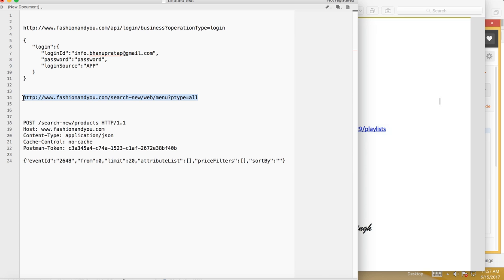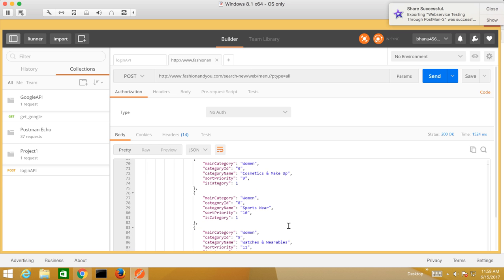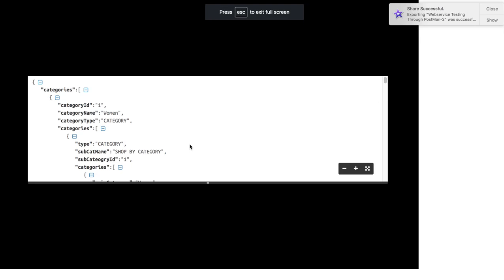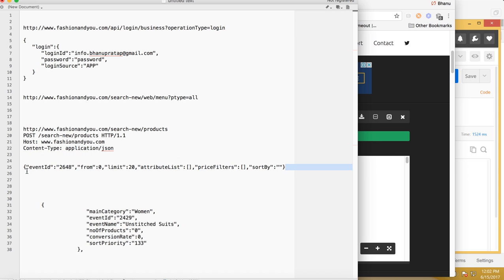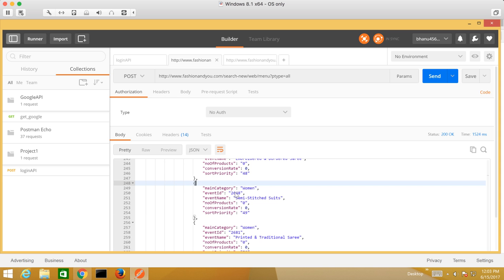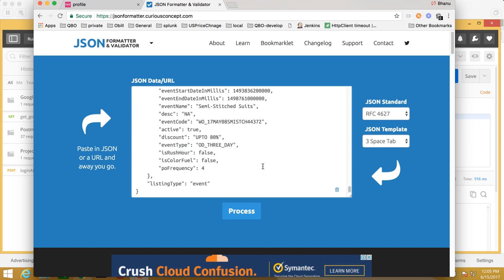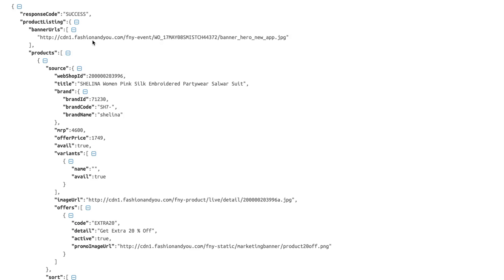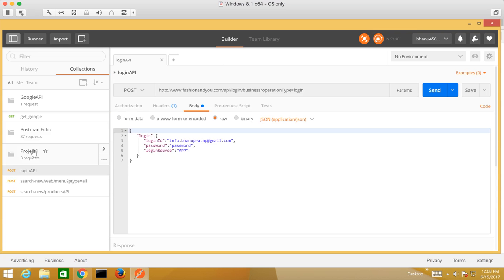Web service Testing Through Postman-3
Web service Testing Through Postman